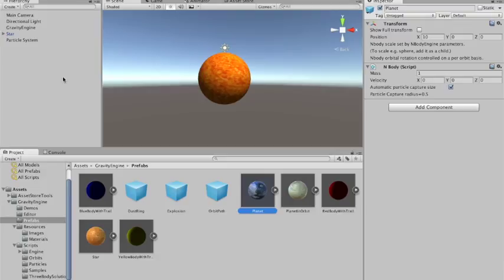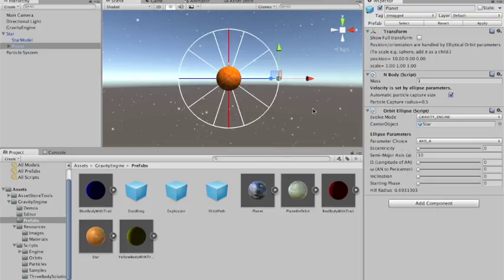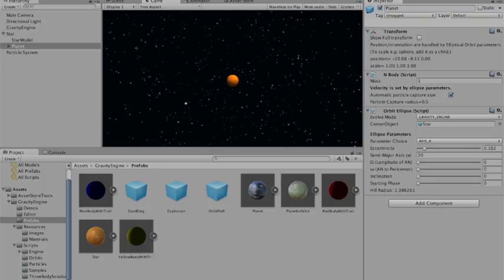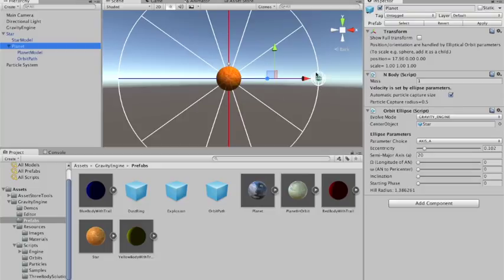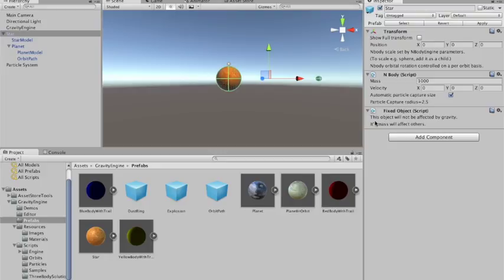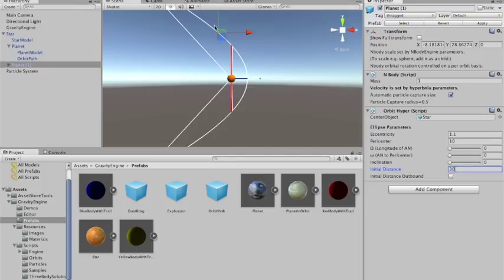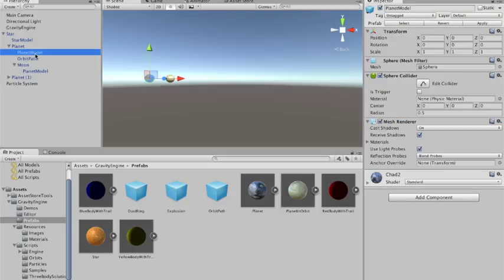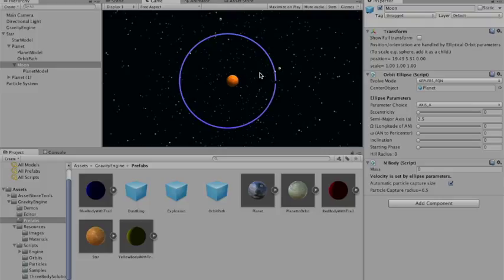Gravity Engine - Tutorial 2 - Orbits (Version 1.1)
Demonstrates elliptical and hyperbolic orbits in the Unity Gravity Engine Asset